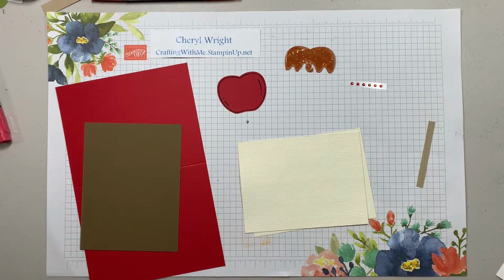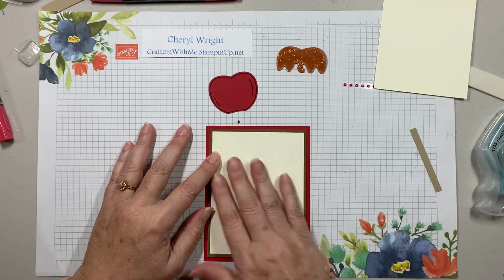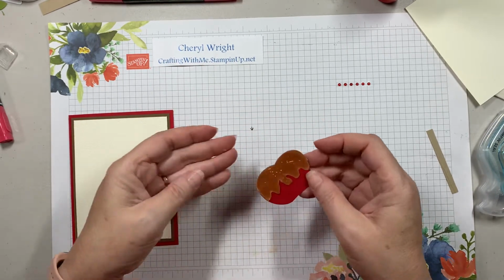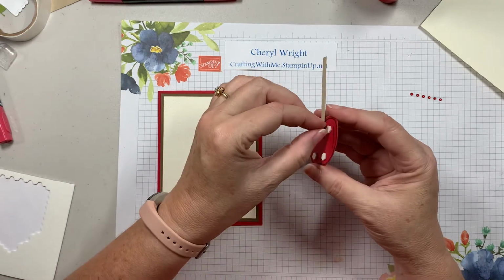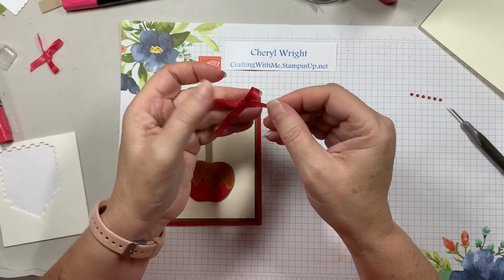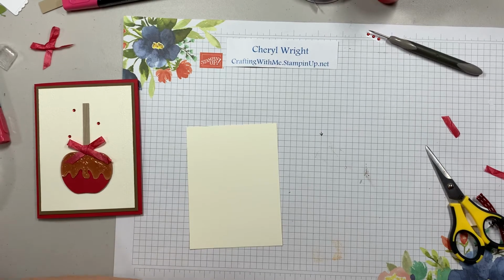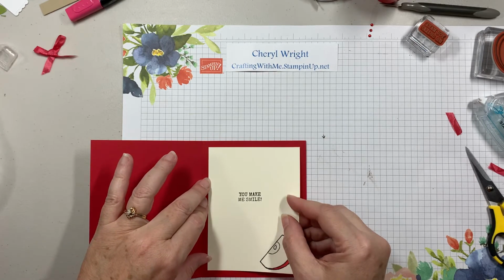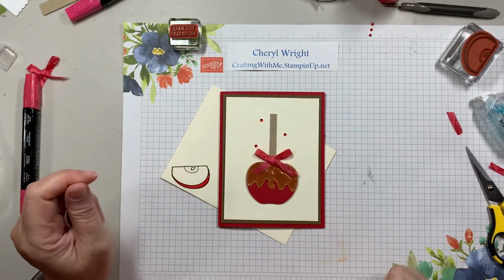Caramel Apple Card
Send a sweet card to someone. This card uses Stampin’ Up! supplies. The Harvest Hello stamp set and the Apple Builder Punch are the main products.

Interested in the products?  Want information about my next class?  Here are all the places you can find me

This project was adapted from Glenda Calkins project.